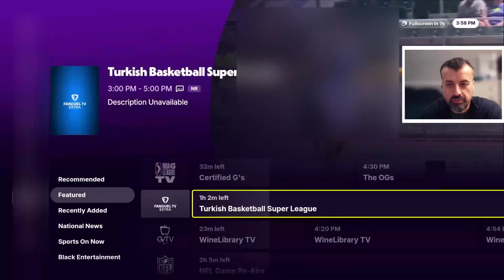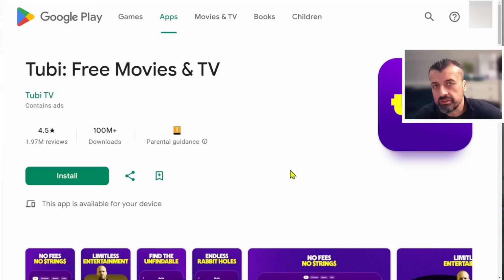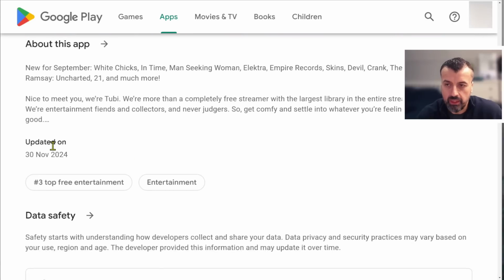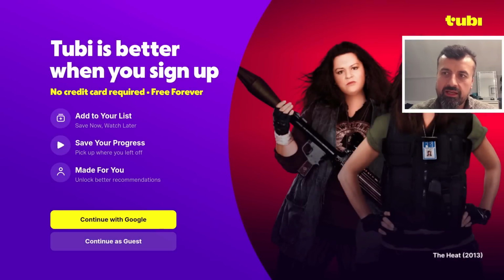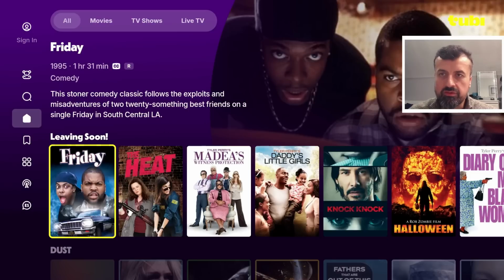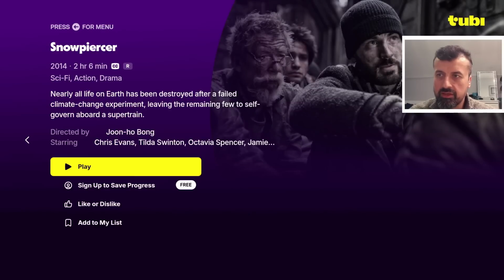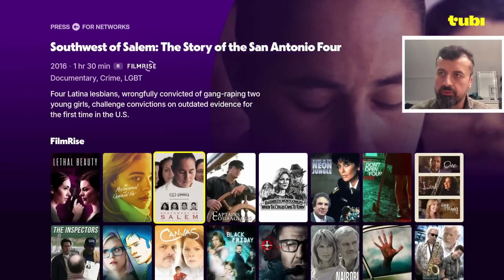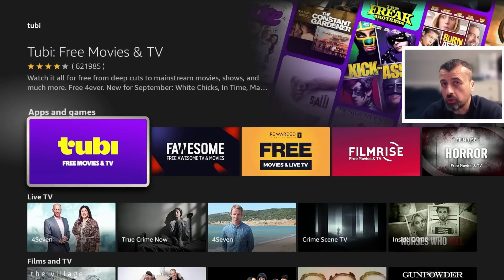🔴Firestick Streaming APP Has Everything !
UPDF is a versatile and intuitive AI PDF editor designed to streamline document management. With various powerful features, AI-powered UPDF allows users to easily create, annotate, edit, and convert PDF files. Also, you can summarize PDFs, translate PDFs and AI chat with PDFs and images, and convert PDF to mind map. 1 license works on 4 devices simultaneously across Windows, Mac,iOS and Android.

✅ FASTEST VPN Crazy Offer $0.07/Day !